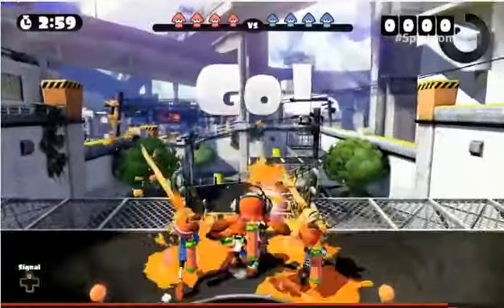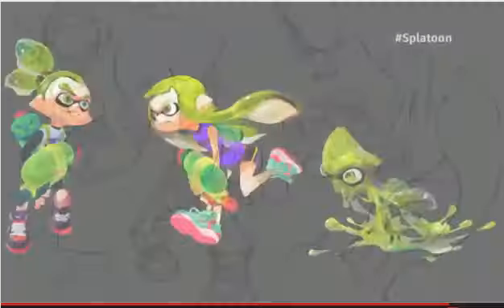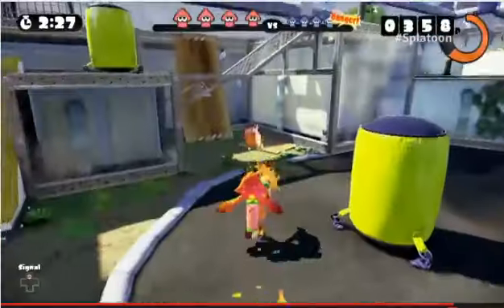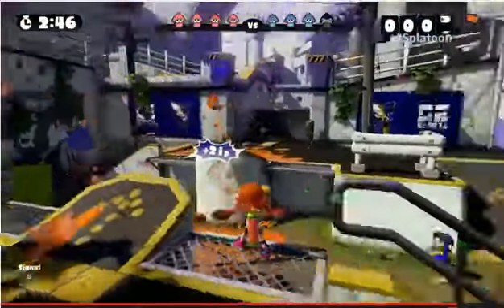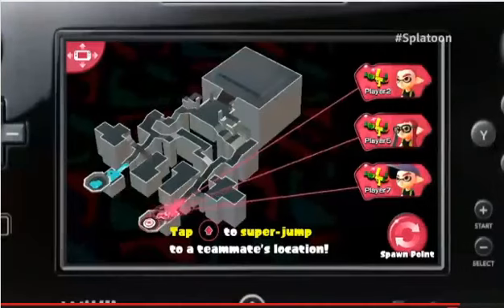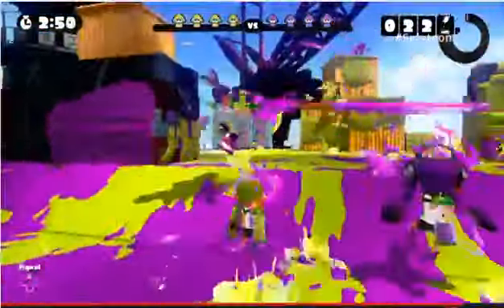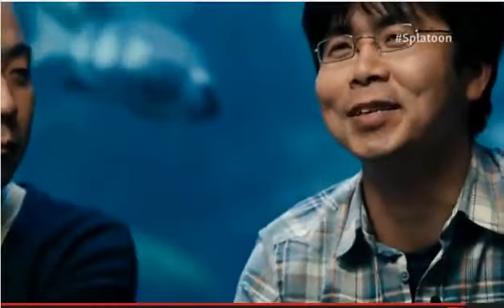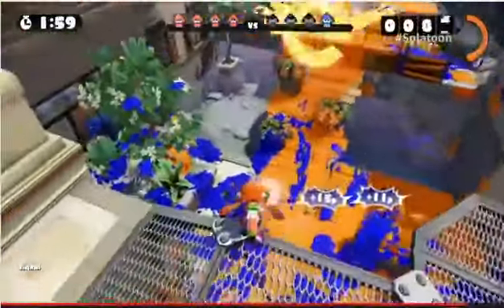Nintendo Digital Event - Splatoon Trailer [Wii U] E3 2014